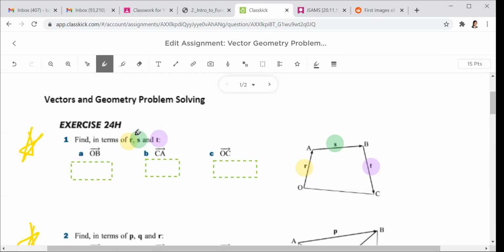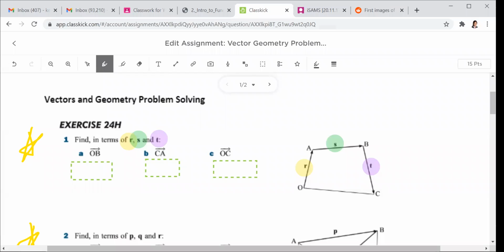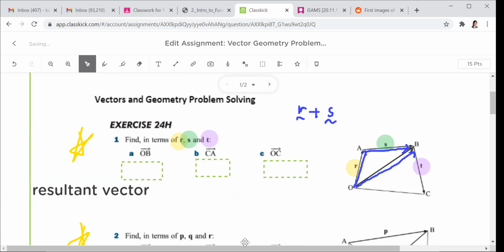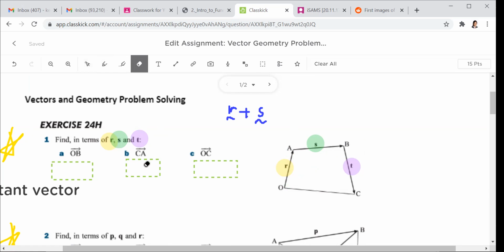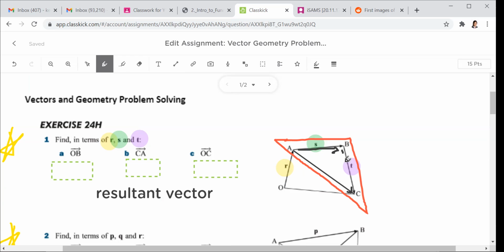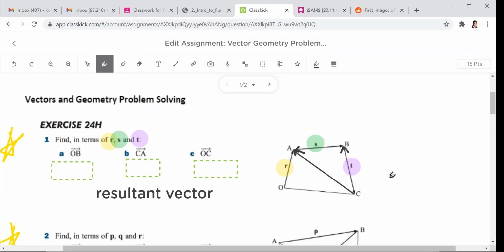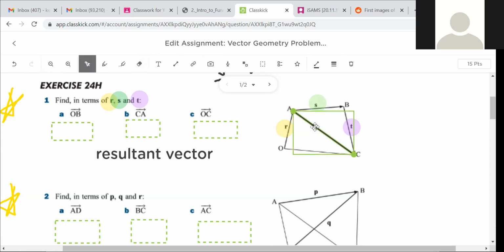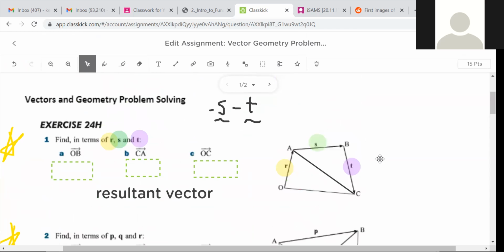Vector Geometry Problem Solving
solve problems geometrically